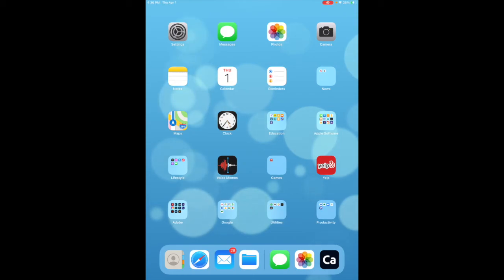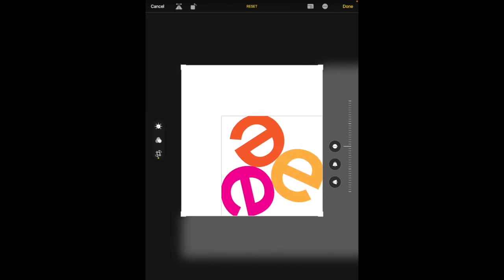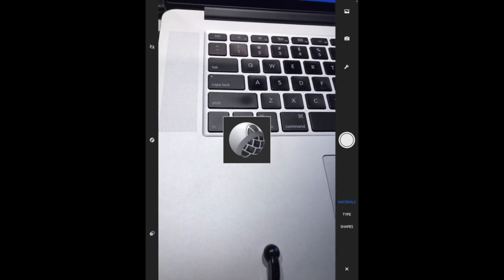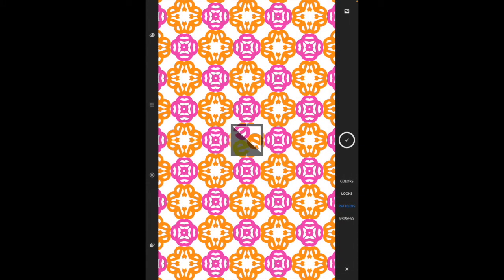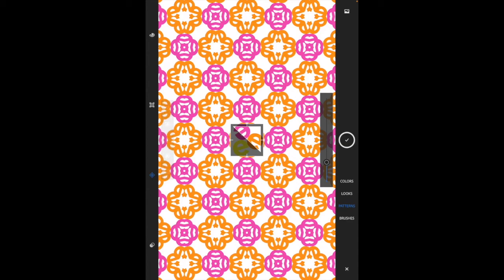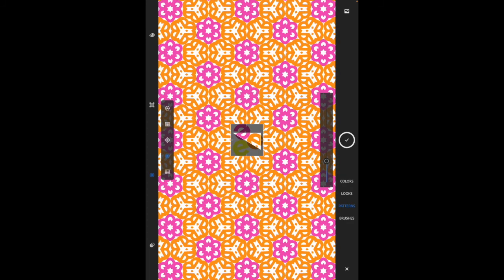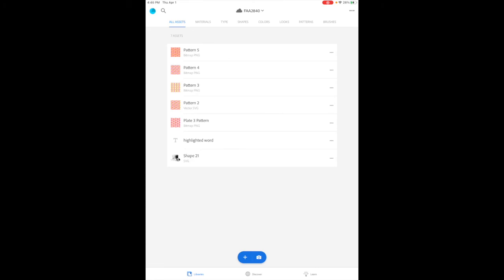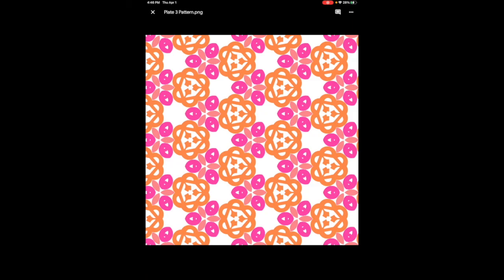Adobe Capture for Patterns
This video uses the Adobe Capture app for Project 4 when making a pattern from your motif